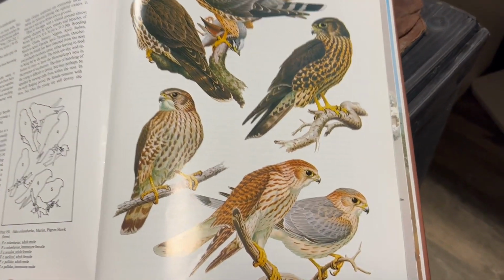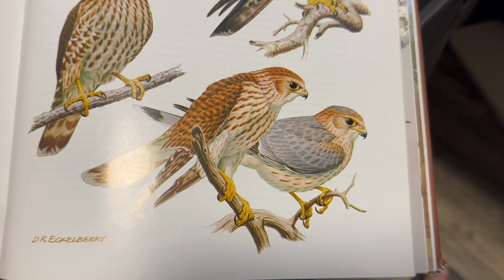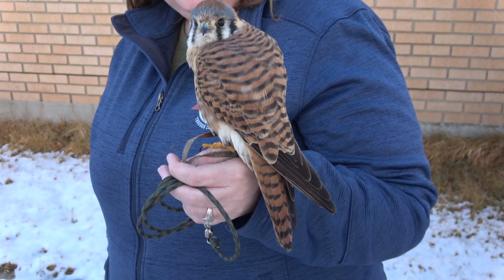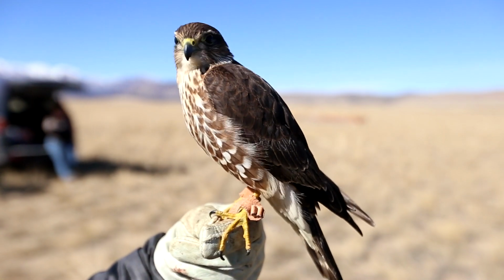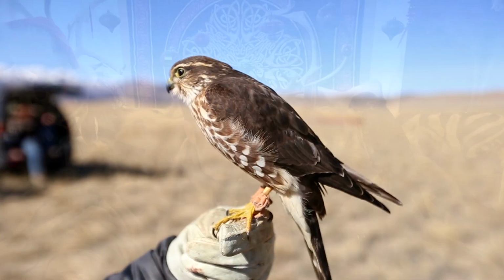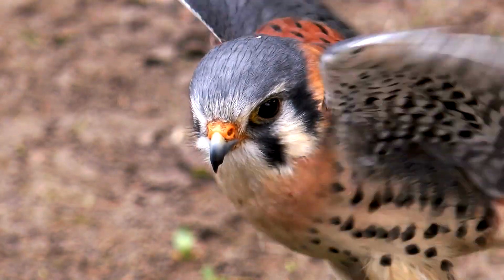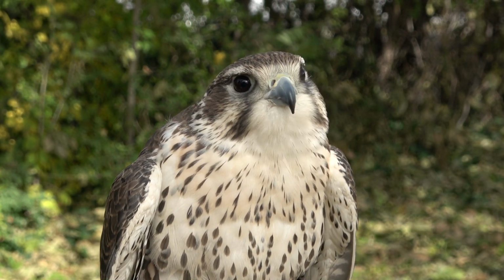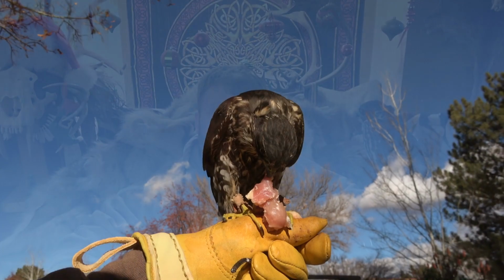Falconry: Are merlins the best falcon?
In this falconry video I introduce a new merlin and teach about the merits of merlins as a falconry species. In the coming weeks I will be showing the training progress of this bird. In the video I reference my previous video on merlin subspecies which can be found here:

If you would like to hear a more in depth discussion of merlins, John and I cover them on our podcast here: